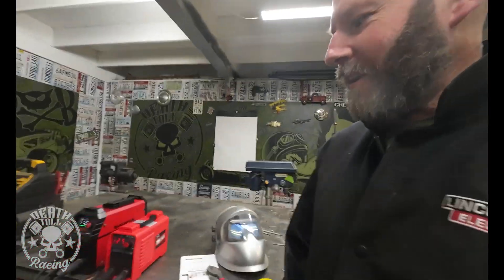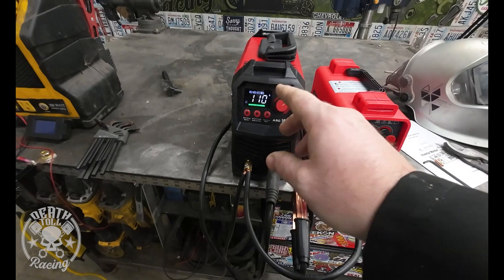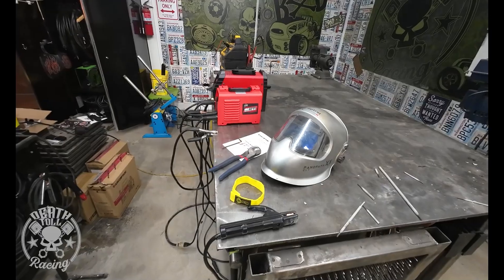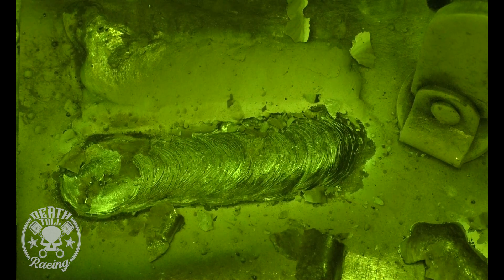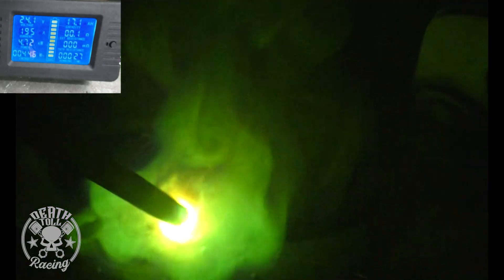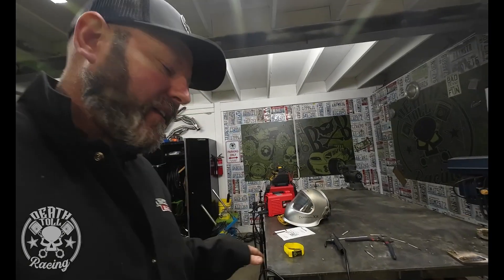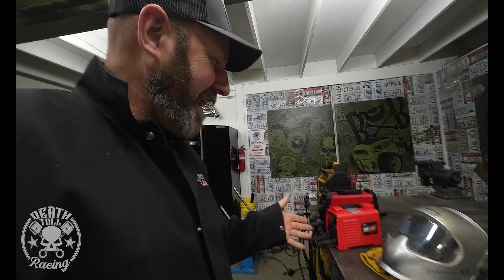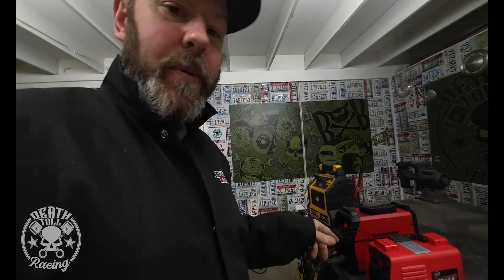Does Piggy Backing 2 Small Stick Welders Double the Amps?? Lets find out!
Links Here!!

Arc Captain "Arc 200" (actual 130a on 110v, 160a on 220v) (***not used in this video, but definitely a better welder than the other 2)

Arc Captain "Arc 160" (actual 110a on 110v, 130a on 220v)

No Name MMA-250 (actual 100a on 110v)

This seemed like a crazy idea that when I thought about it, couldn't see why it wouldn't work, so I decided to sacrifice 2 underperforming stick welders from a previous video to test the theory.  I can't believe the results!